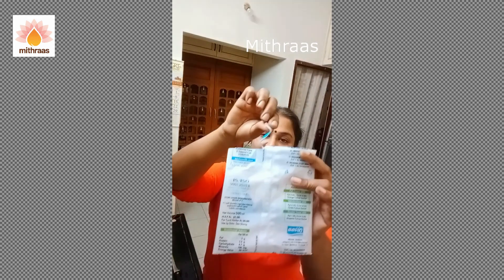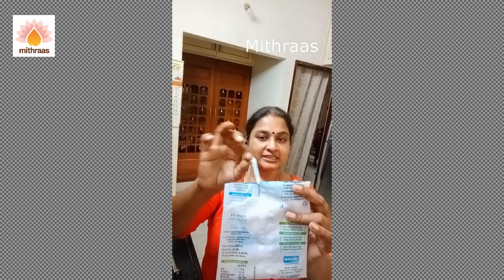How to open a milk sachet #1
Managing Waste from the source. How to open a milk Sachet.